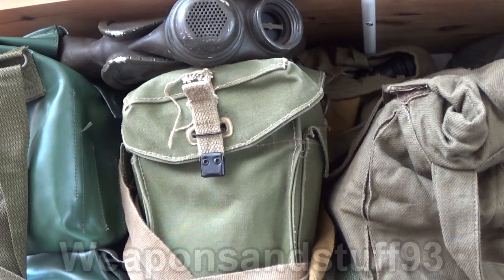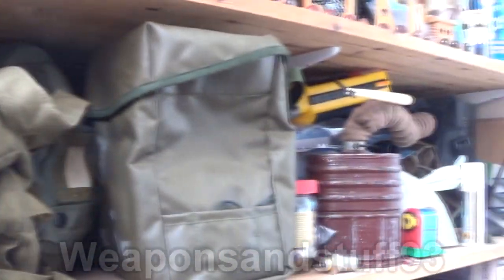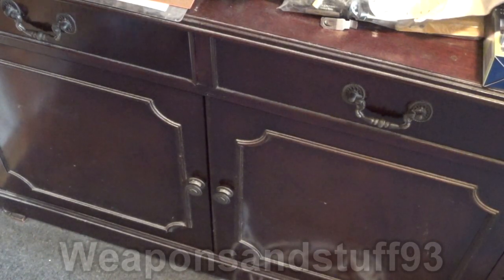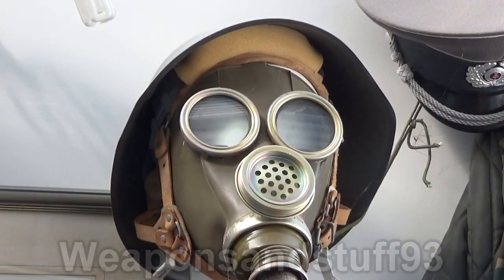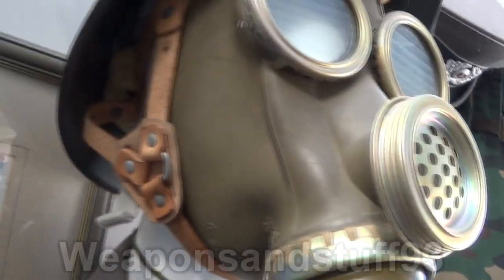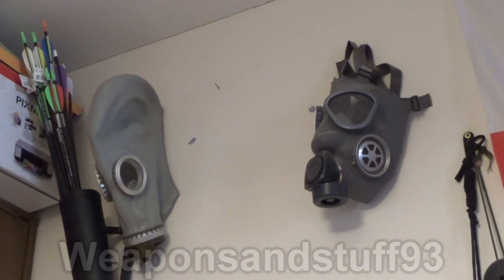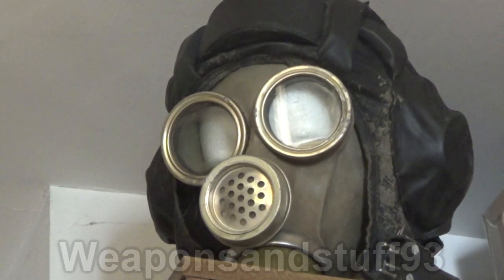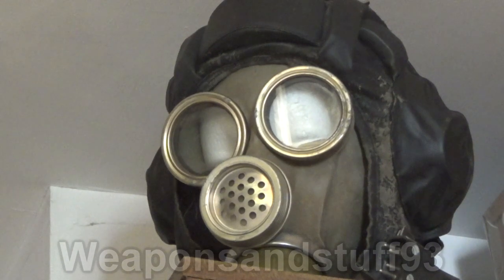How to store gas masks properly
I get asked a lot to do a video regarding how to store gas masks/respirators properly to avoid them breaking down or getting damaged.
Here is the very basic guide to respirator storage.
If possible keep a respirator inside it's haversack/carry satchel when not in use, and keep it in areas that do not experience bright sunlight or sudden temperature changes.
The UV radiation in sunlight is damaging to masks, it can discolour them and cause damage to the rubber over time.
You should not hang masks by their straps, this causes tension to the straps and mask over time and wears parts down, I store some broken or very cheap masks this way as illustrated in the video, but it's not a good practise to get into.
Some masks have actual carrying straps, hanging them from these is okay but it's always better to actually store a mask resting on a shelf or inside it's haversack.